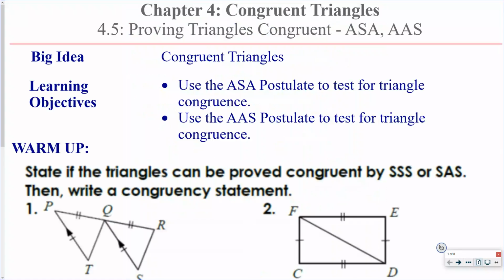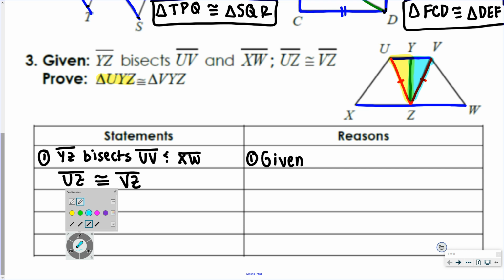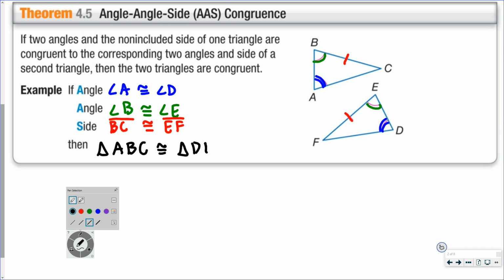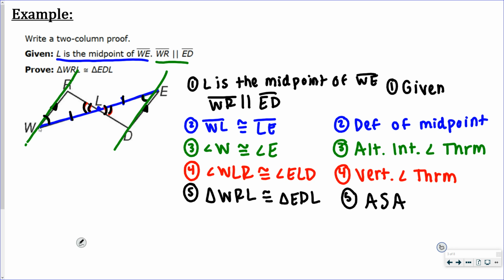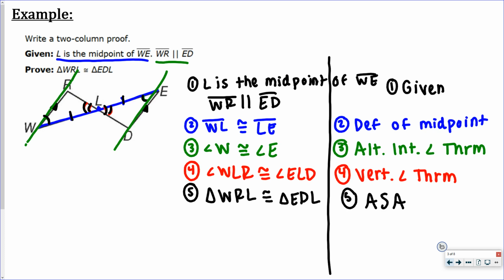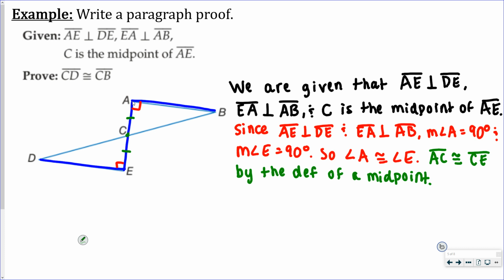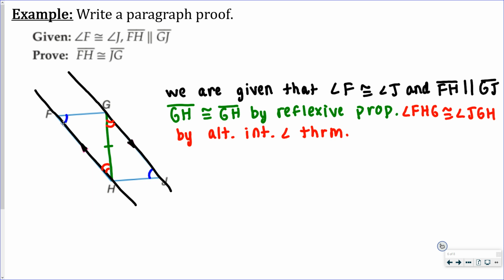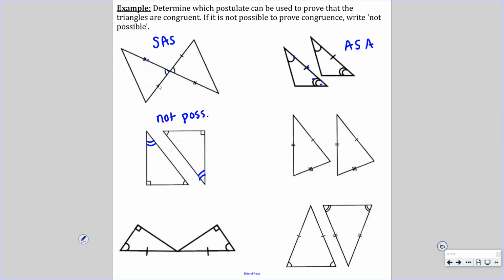Lesson 4.5 (11/30) - GEO